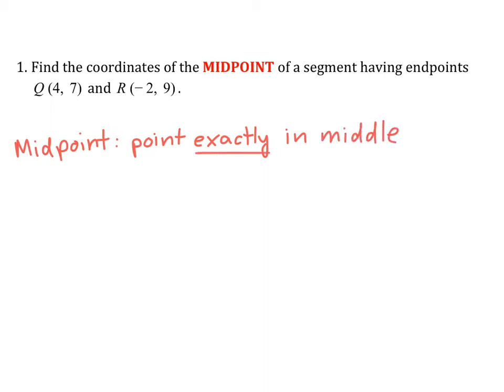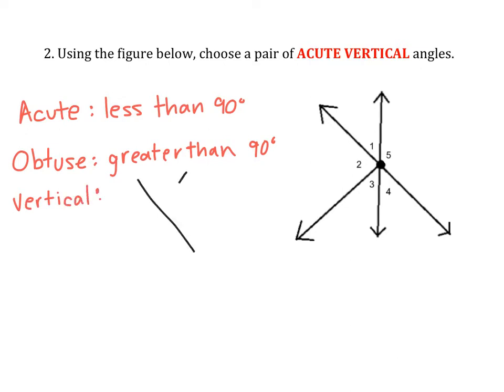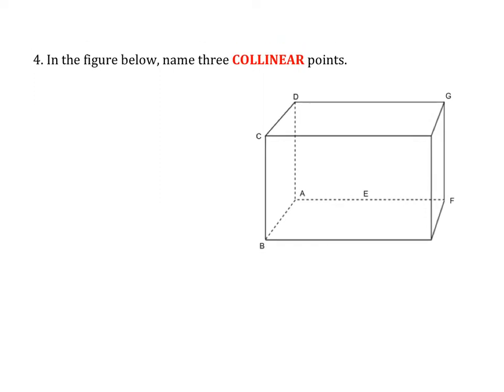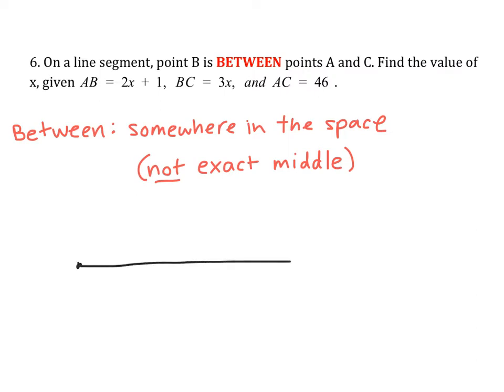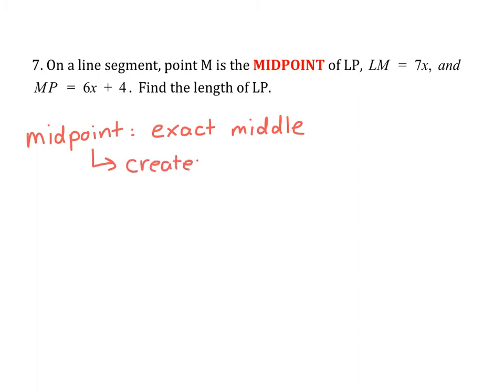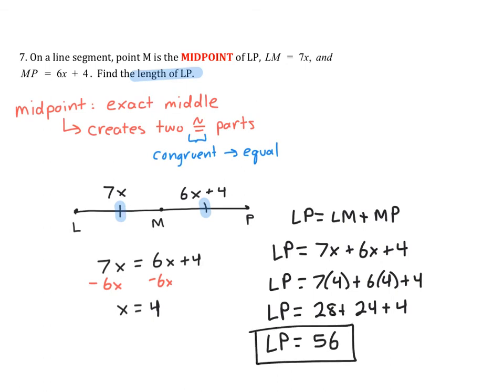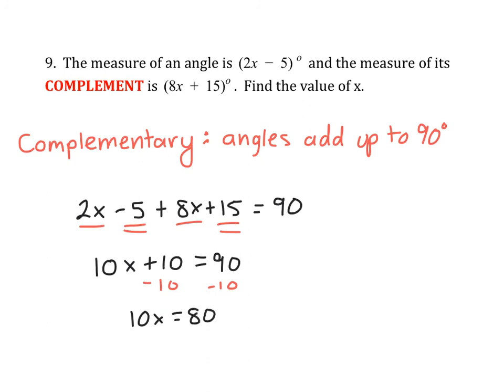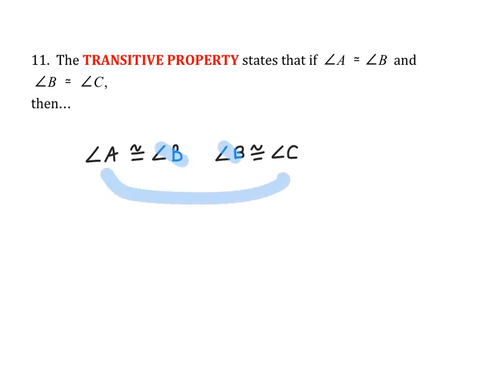Geometry Semester 1 Review Day 1